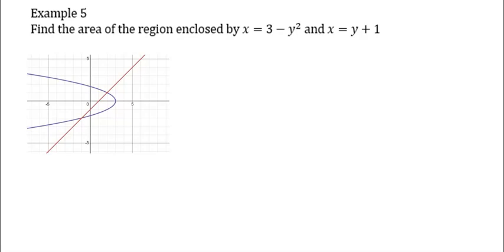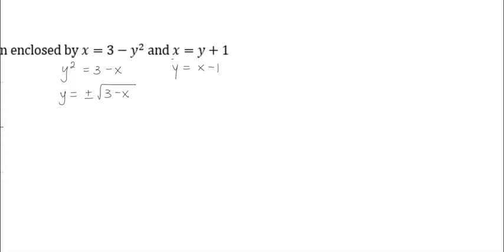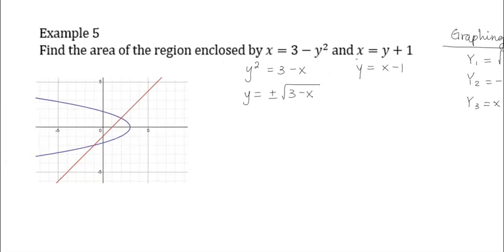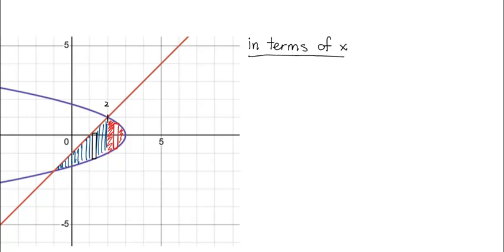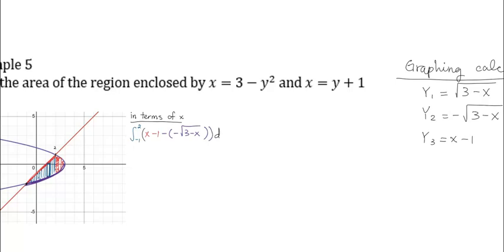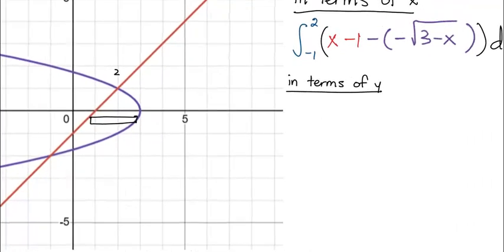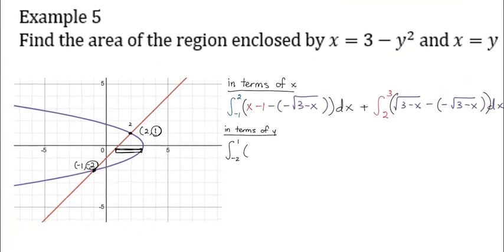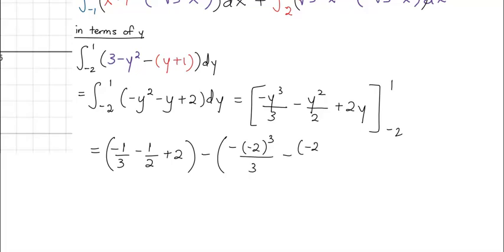Calculus 2 Area Between Two Curves--Horizontal Representative Rectangle